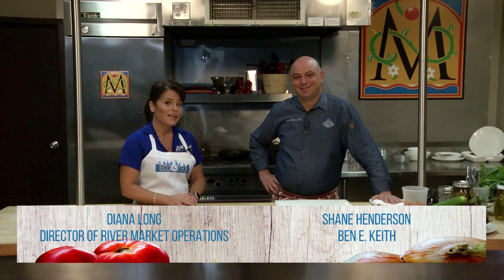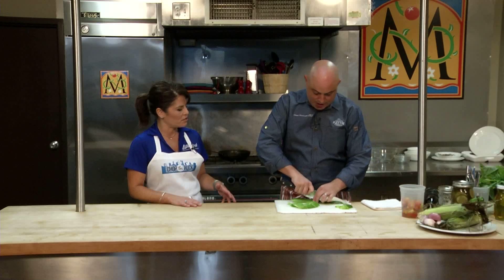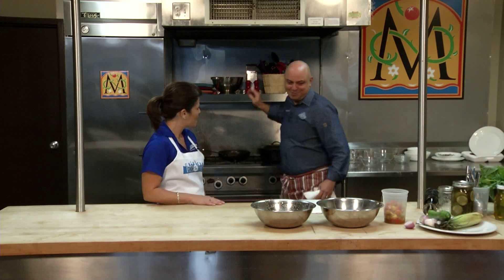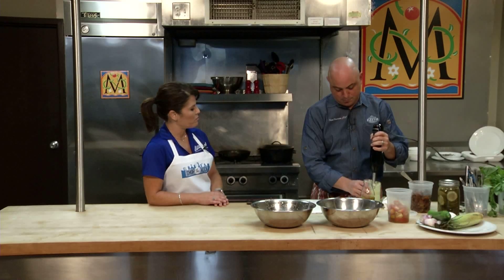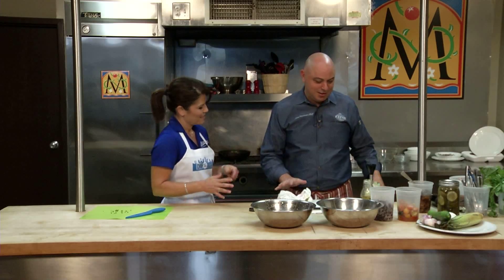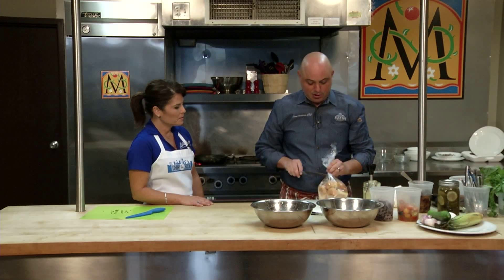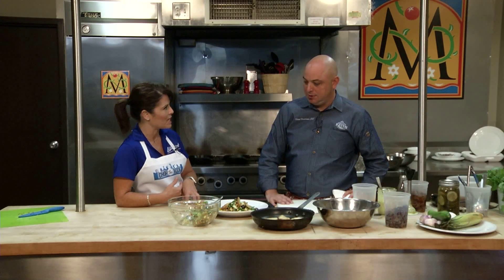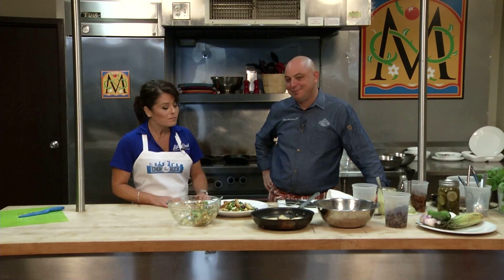Chop the Rock - Ben E Keith - Shane Henderson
Early Fall Wheat Berry Salad